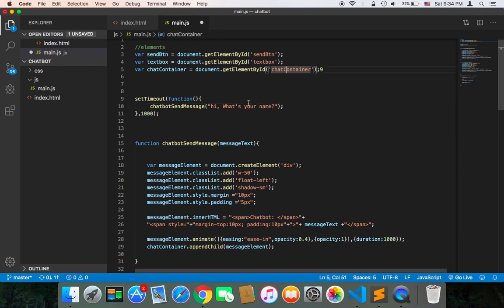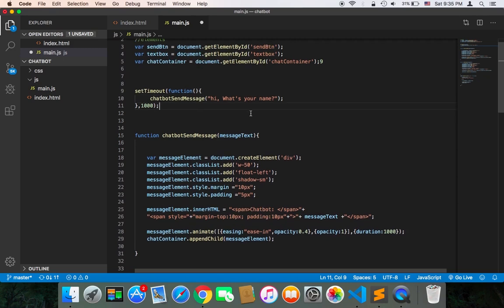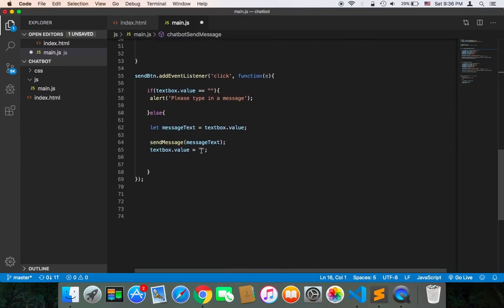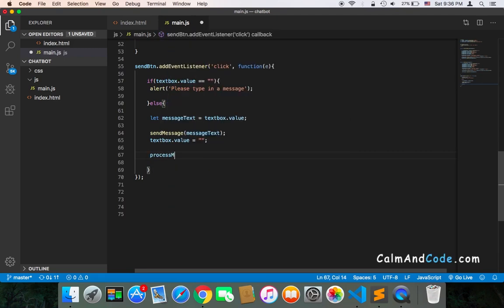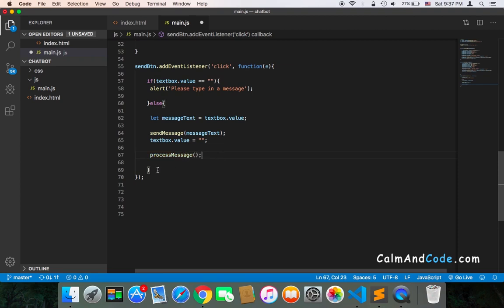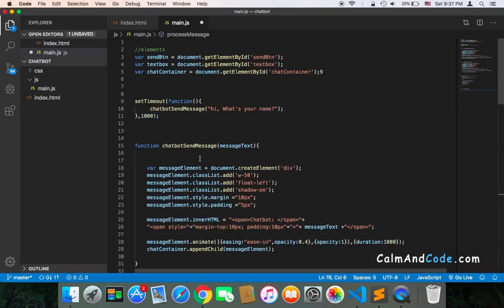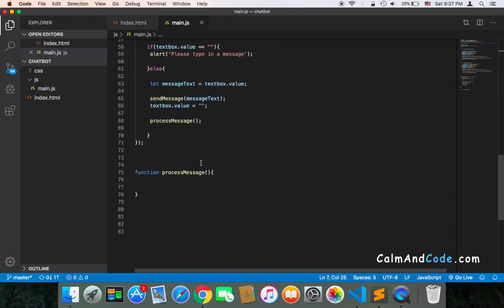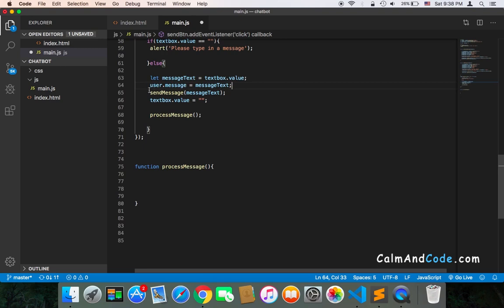Create Chatbot Using Javascript - Part 19